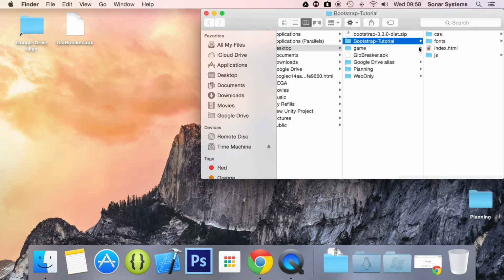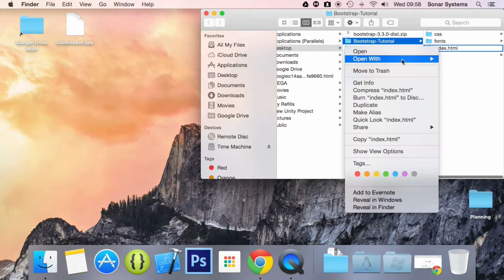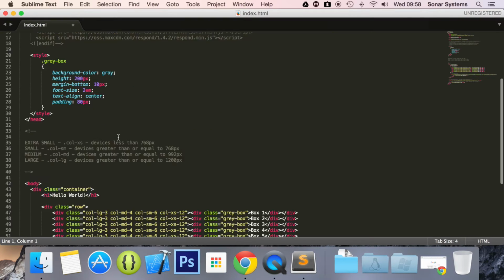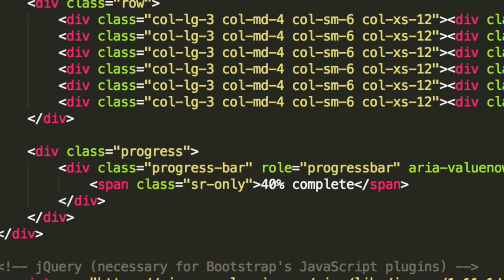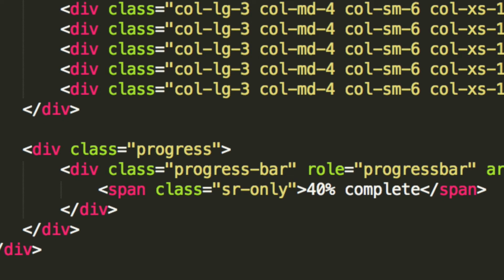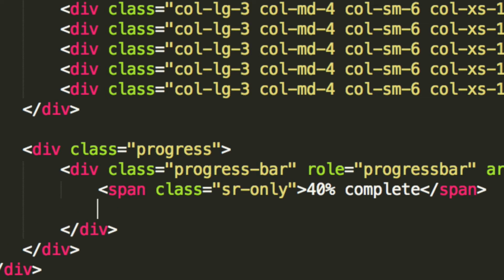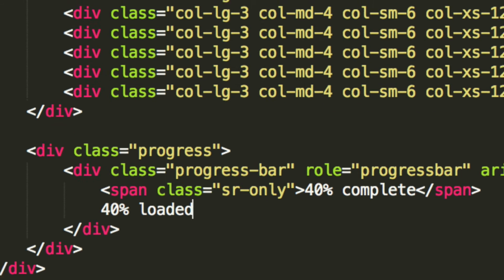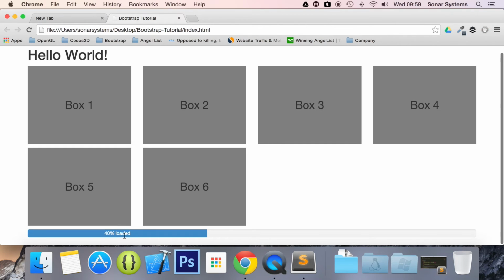Bootstrap 3 Tutorial 59 - Progress Bar With A Label